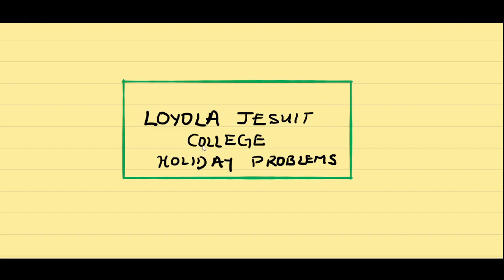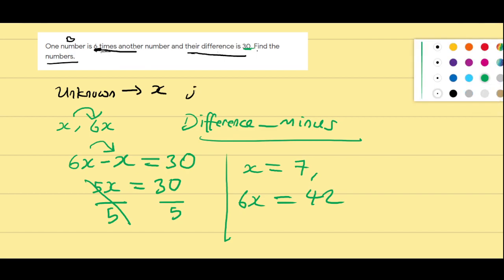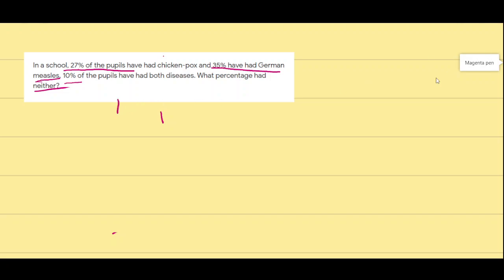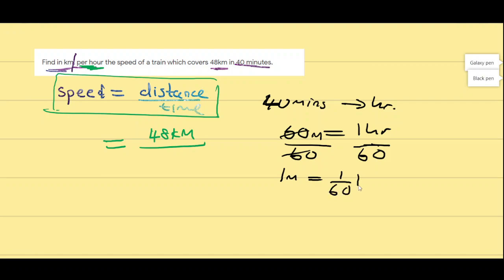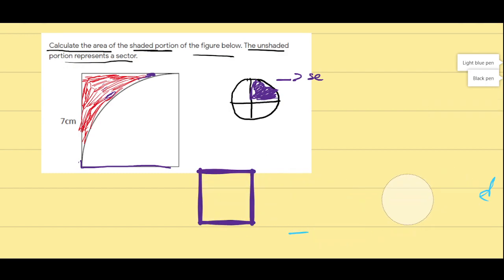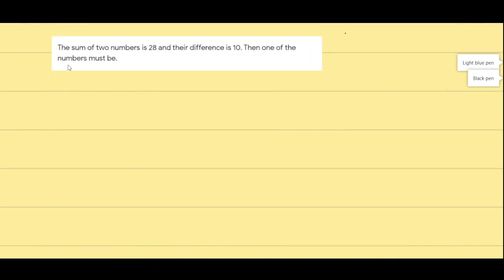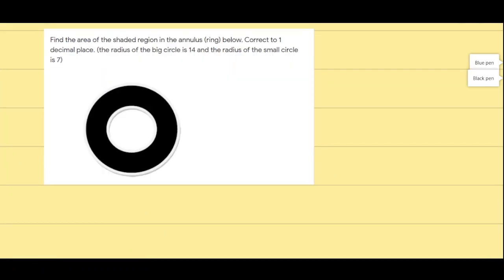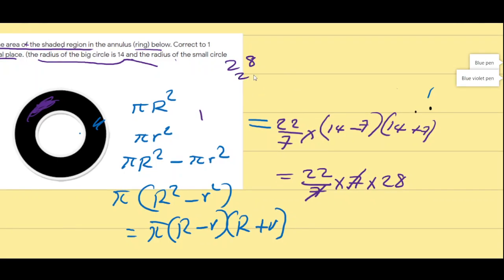Word Problems for Competitive Exams (Problem 6 - 12)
Hello Everyone. This is the second part of the lecture on the good stuff we started. Please enjoy.
In this video we solve past question papers given to students preparing for the Loyola Jesuit College Entrance Examination, Please enjoy.